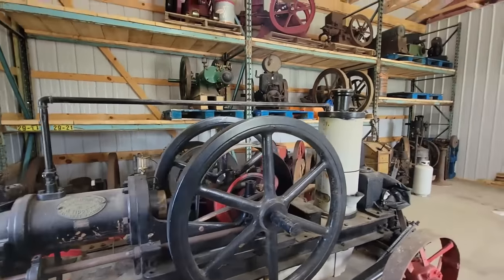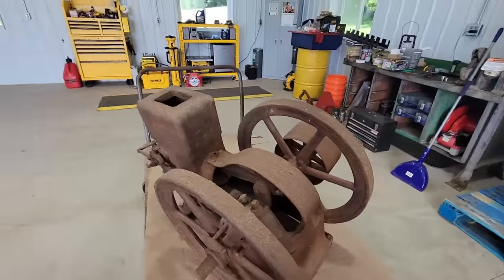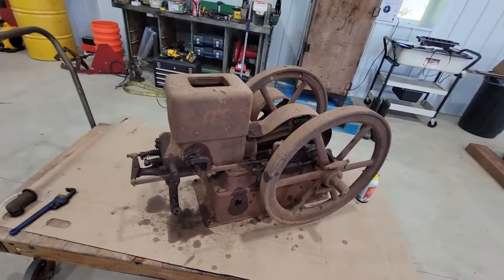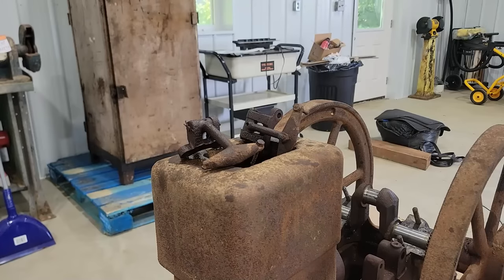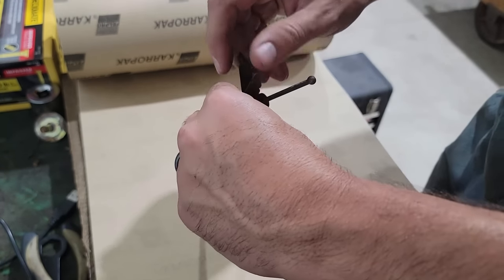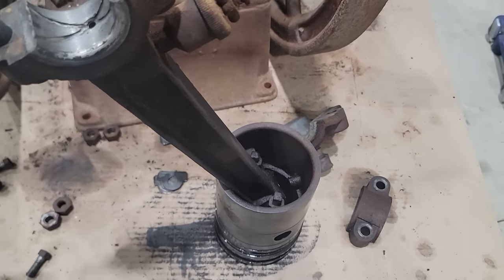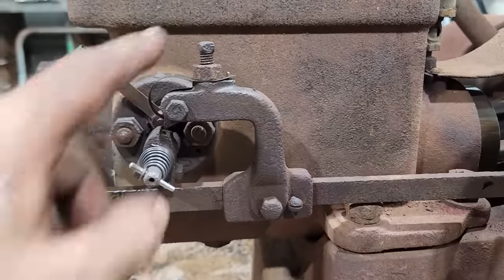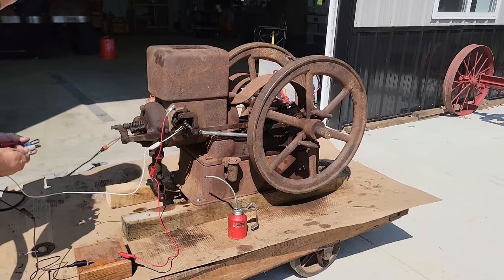100 year old BARN FIND Hit Miss Engine RESURRECTION!! Will it RUN???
Hey all!  In this video I go thorough the story about how I acquired this 100 year old piece of engineering know as a hit miss engine. Tear it down and get it unstuck, fix a couple things, and get it back together. You will just have to watch and see if I get it running again!!!